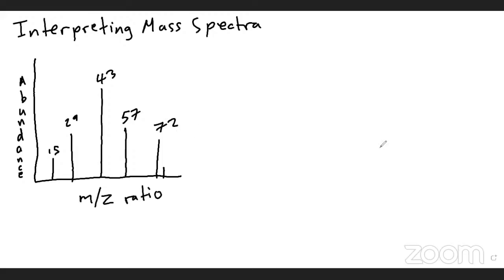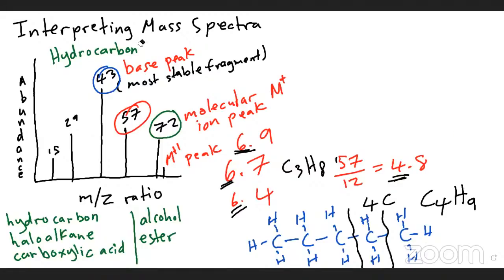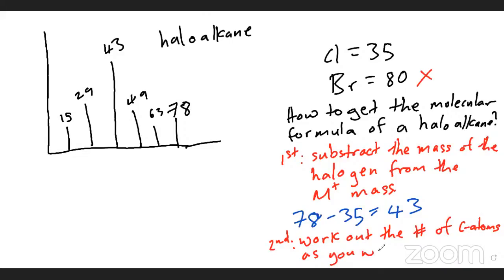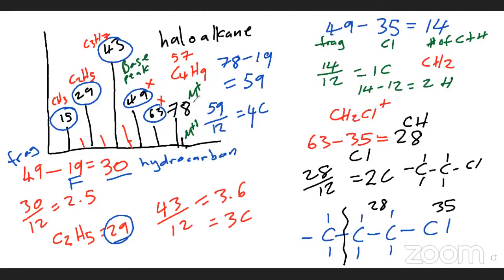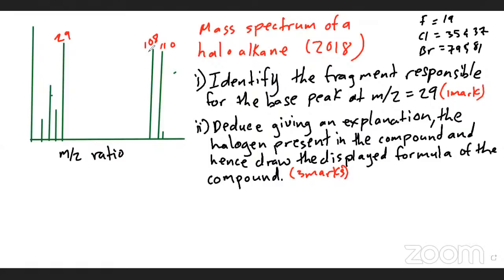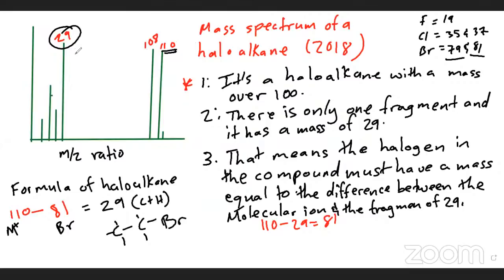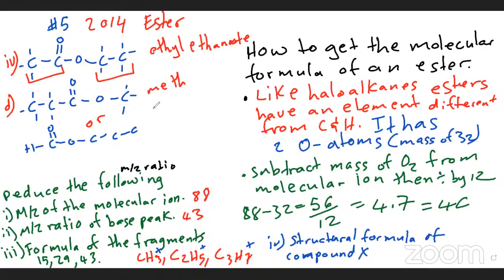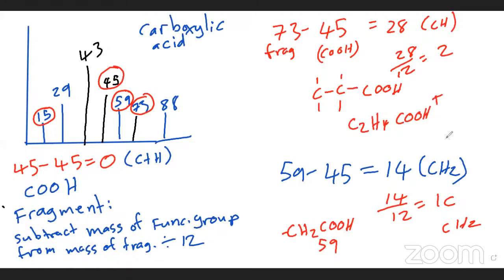Cape Unit 2 Chemistry Revision Session (Mass Spectrometry)